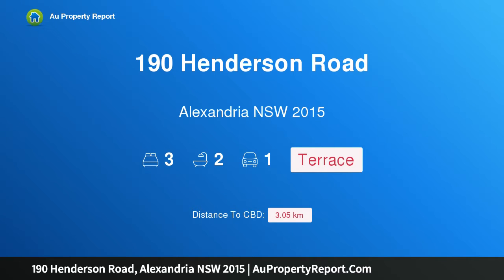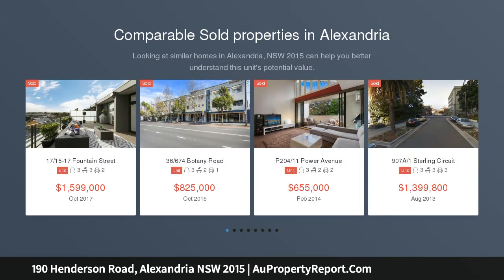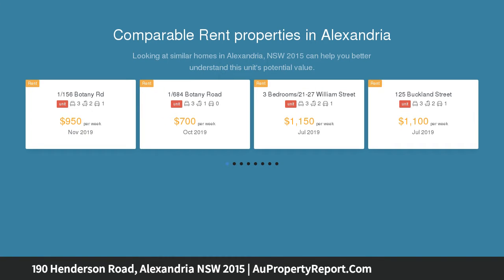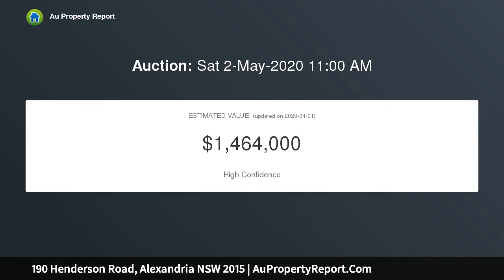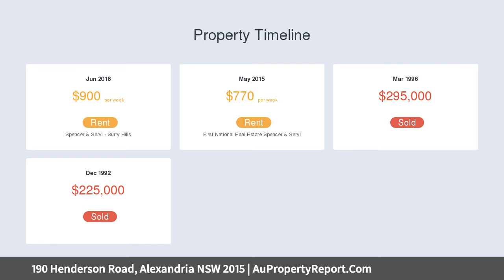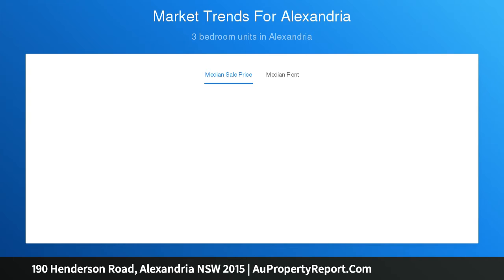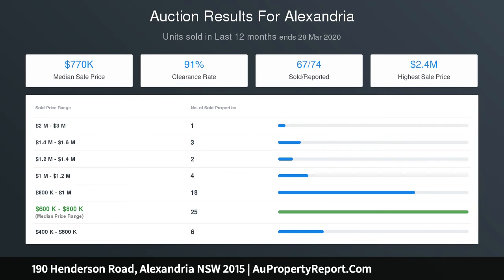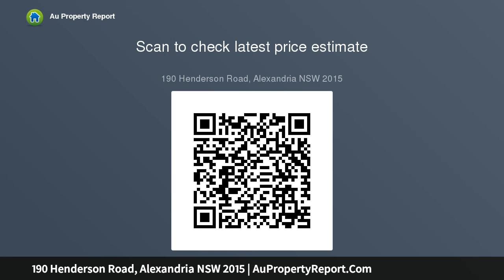190 Henderson Road, Alexandria NSW 2015 | AuPropertyReport.Com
190 Henderson Road, Alexandria NSW 2015
Property Type: terrace
Bedrooms: 3
Bathrooms: 3
Car Space: 1
Wide fronted terrace-style townhouse